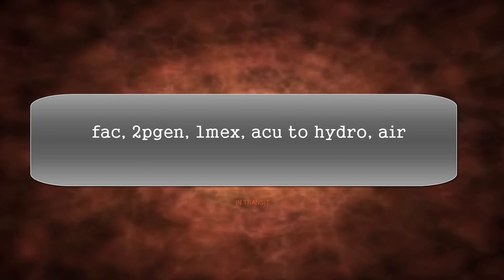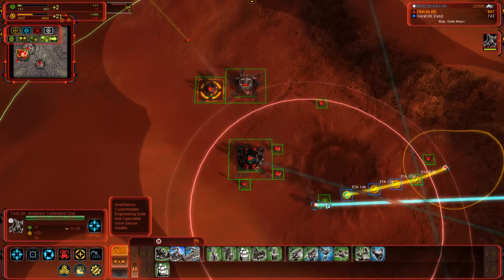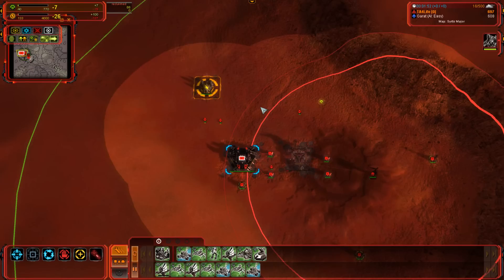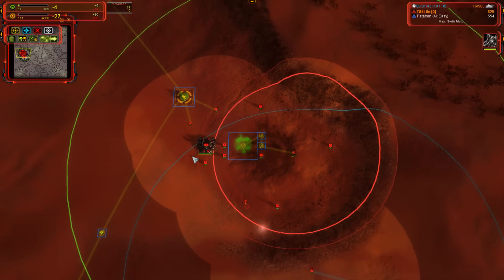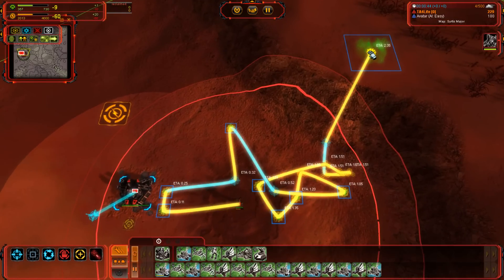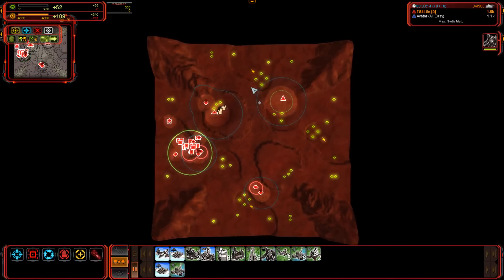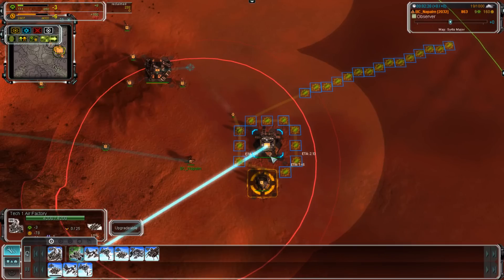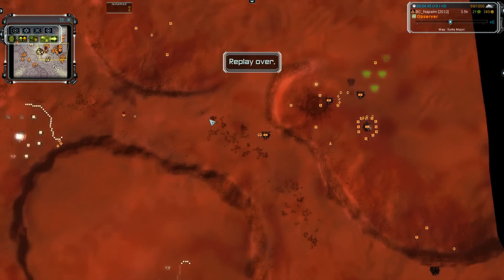Syrtis Major Build orders. Second air with hydro variations.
Syrtis major tutorial. Supreme Commander Forged alliance. How to play